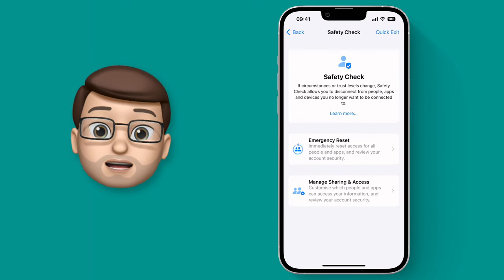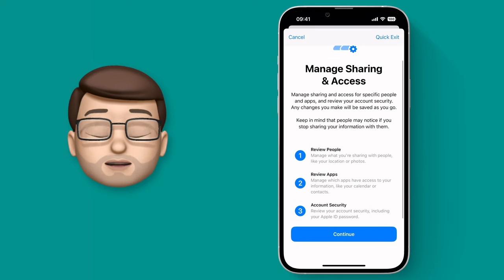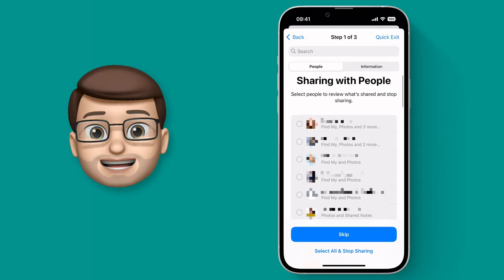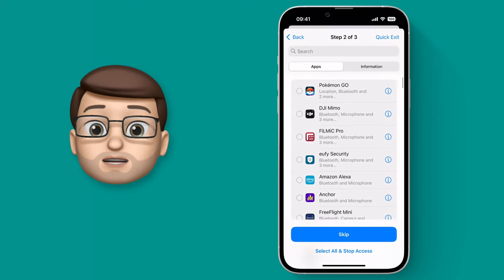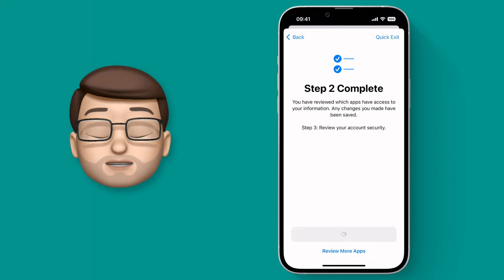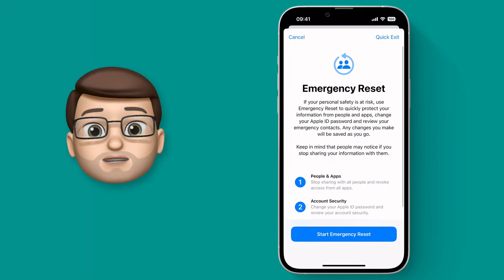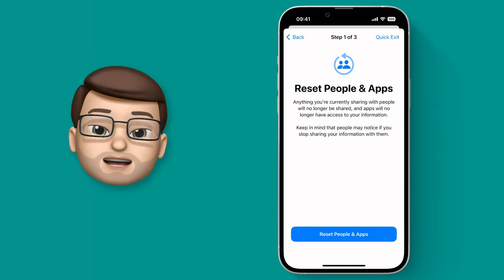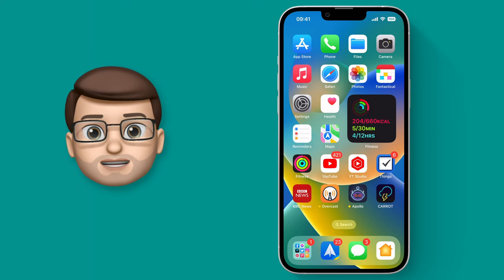Keep your Data + Apps Secure with Safety Check ⭐ iOS 16 Tips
📱 A new feature in iOS 16 will let you perform a quick audit of your apps and data to see what information is being shared from your device.  This Safety Check will help you determine which apps and people are using which information and you can quickly and easily change these permissions should you wish.  This short and easy-to-follow walkthrough will guide you through both the Emergency Reset and the Manage Sharing and Access processes.